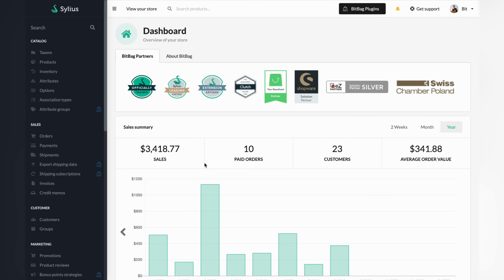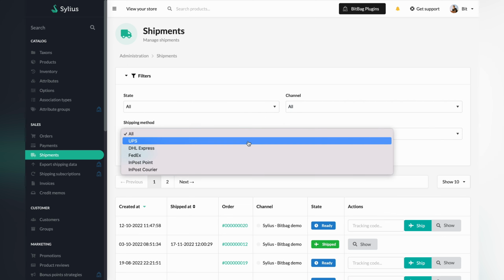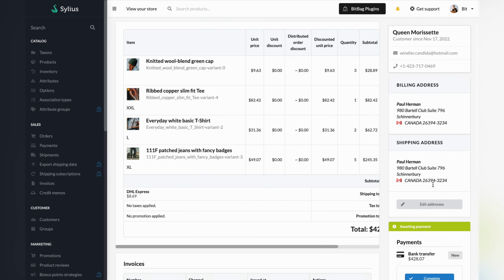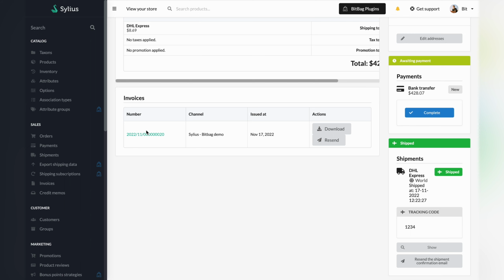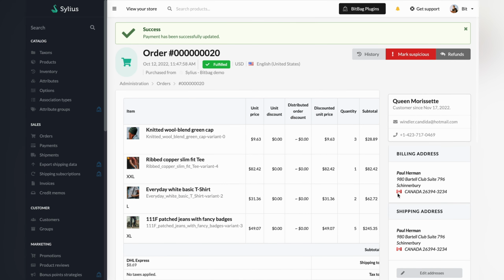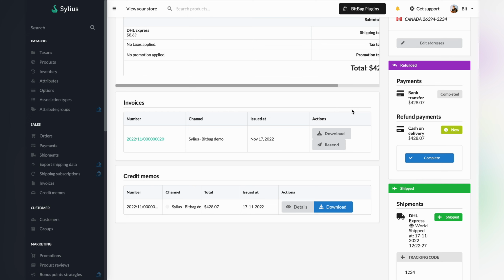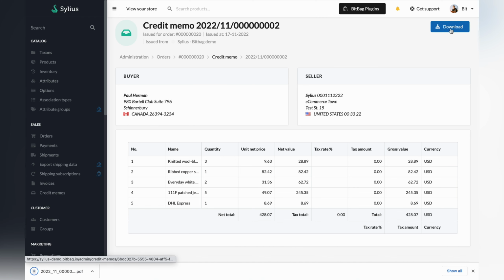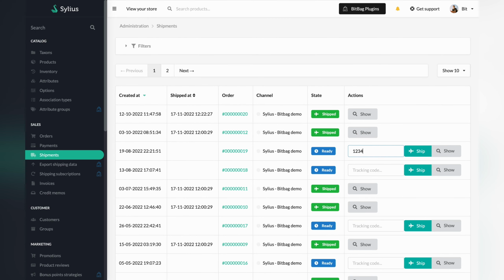#10 Sylius UI Tutorial: How to manage the shipment functionalities in the Sylius platform?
In this recording we will present to you how to manage the shipment functionality in the Sylius platform
You will collect the knowledge how to:
- properly manage the shipment functionality
- use filters to manage the shipments more efficiently
- locate the most important data about your customers
- produce the credit memos and invoices